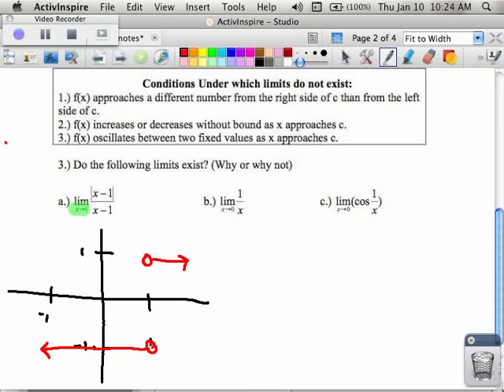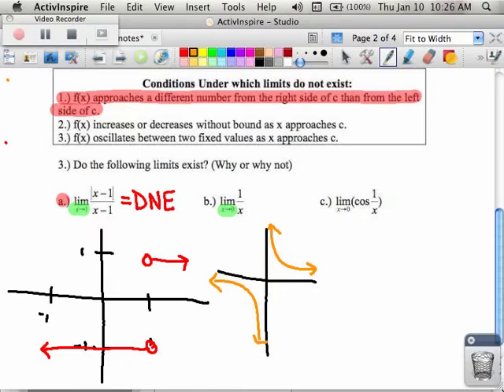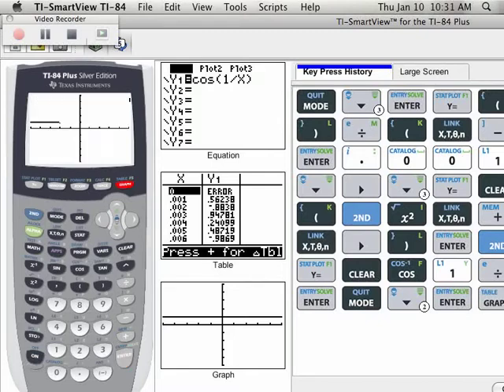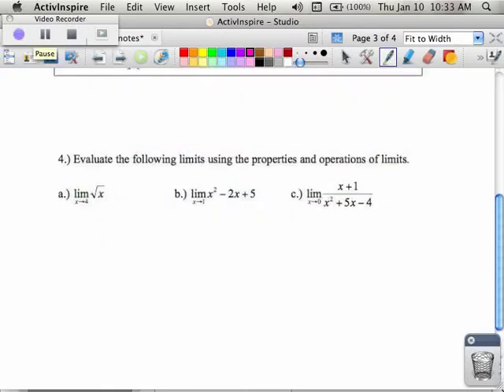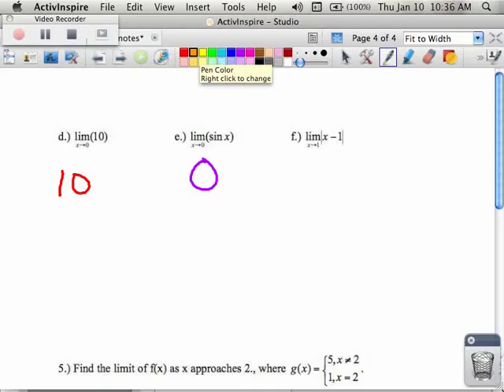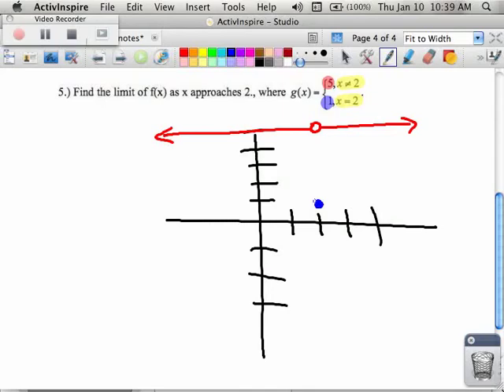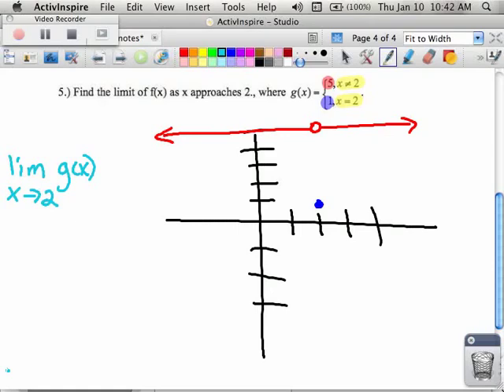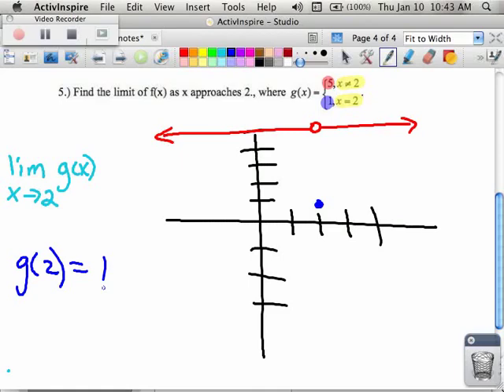pc12 1 2